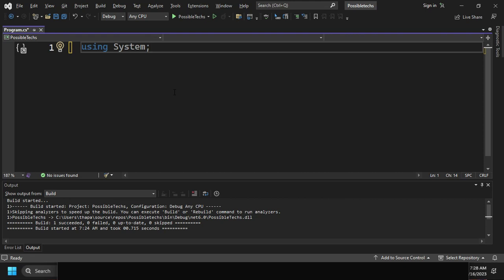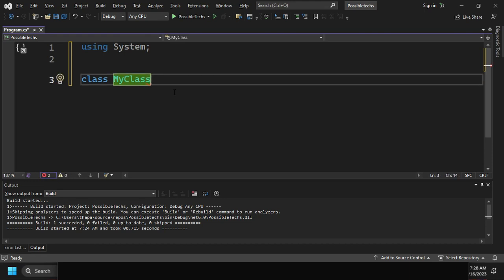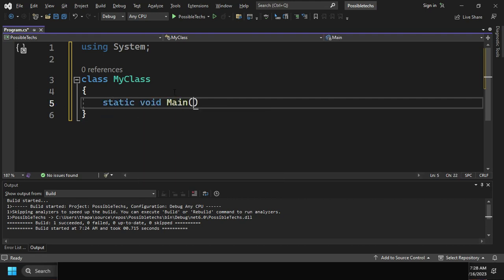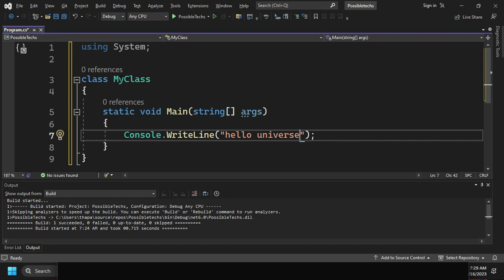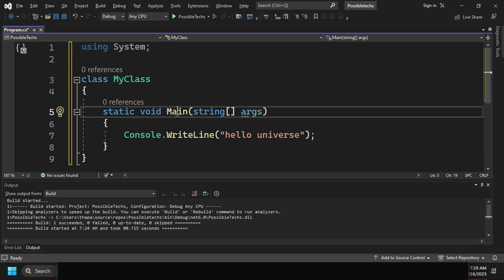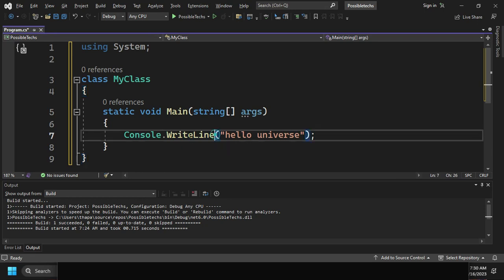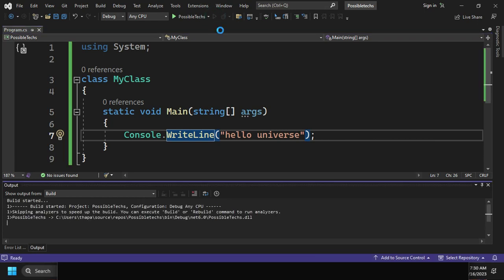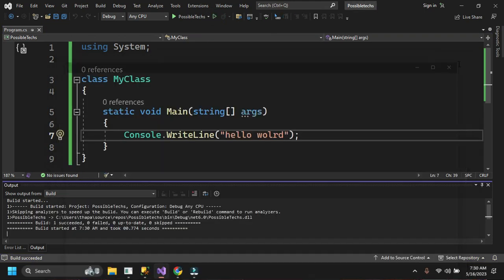hello world in c# | print hello world in c#